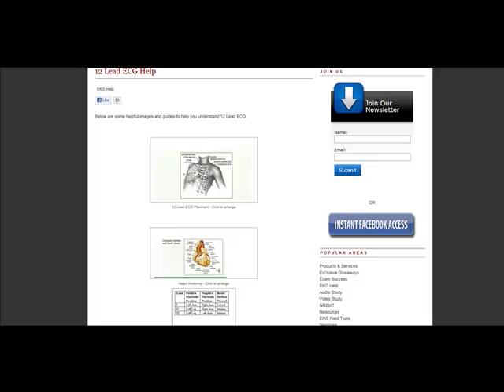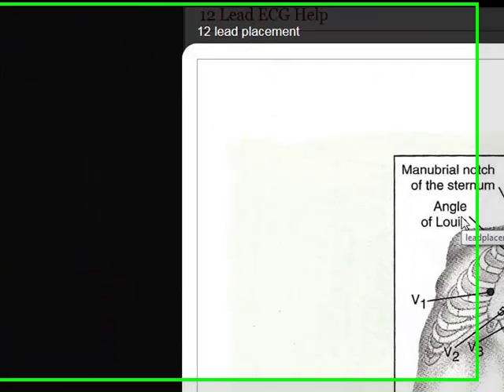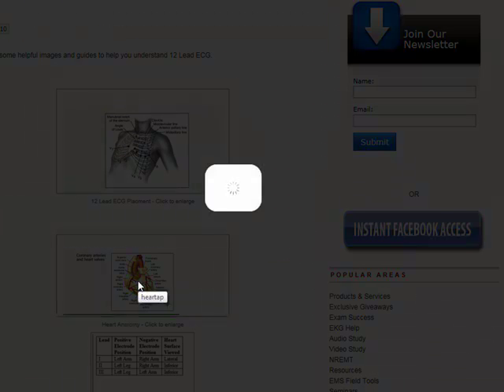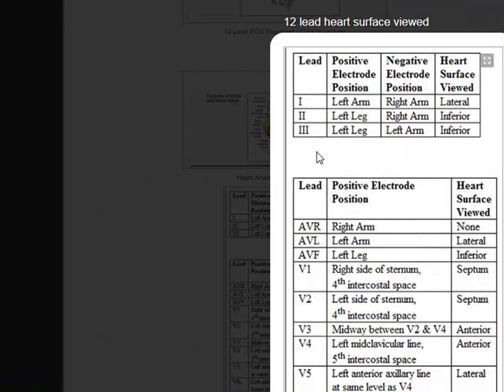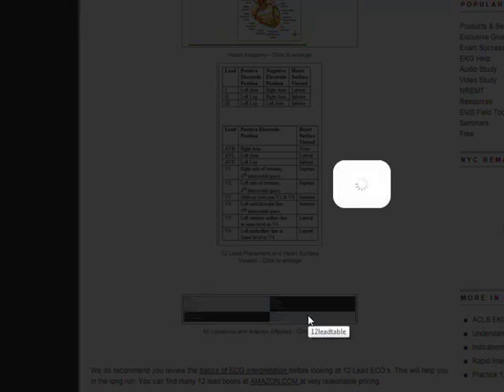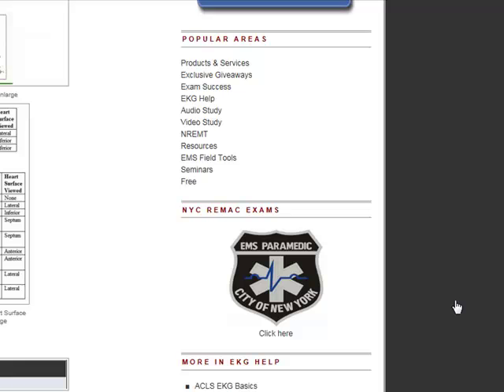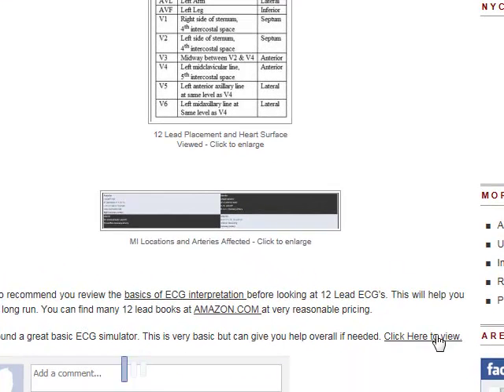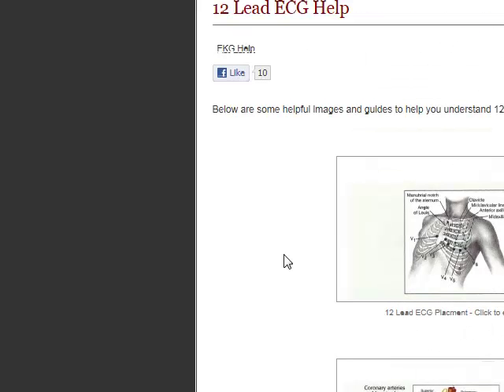Help With 12 Lead EKGs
Quick video from a special EMS Monday Minutes covering 12 lead placement, STEMI locations and heart muscle affected.